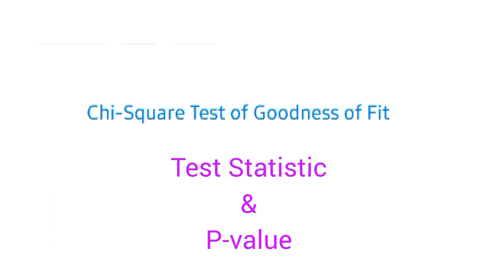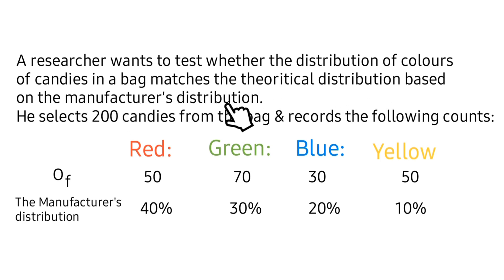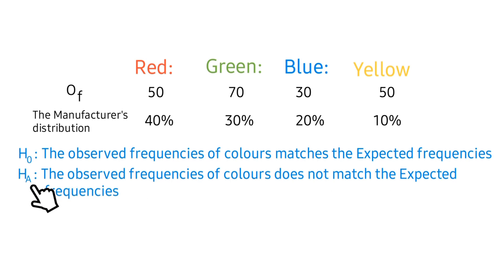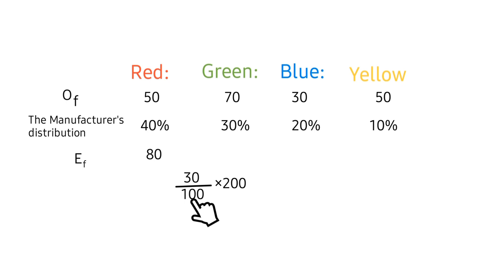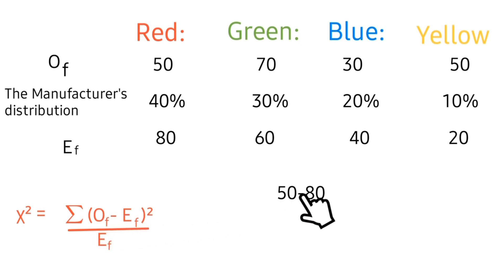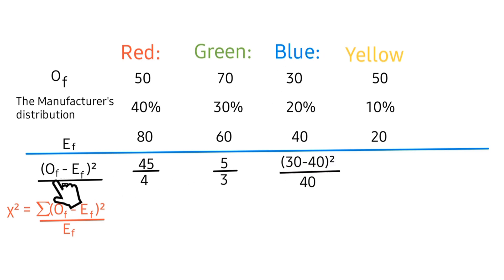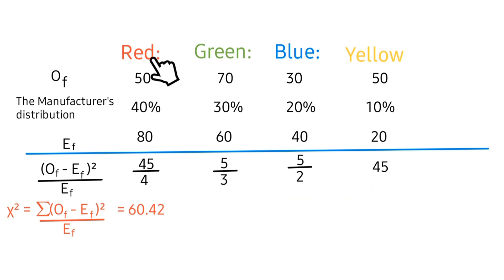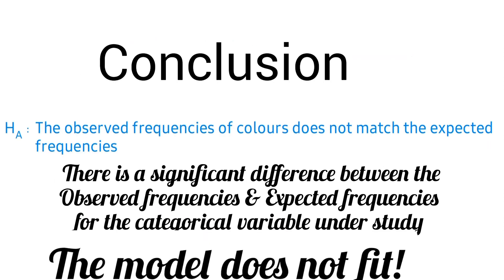Chi-Square Test for Goodness-of-Fit Explained: Step-by-Step Tutorial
Welcome to our comprehensive tutorial on the Chi-Square Test for Goodness-of-Fit! In this video, we will dive deep into understanding this fundamental statistical test, which helps determine how well observed data matches expected data. By the end of this video, you’ll have a solid understanding of the Chi-Square Test for Goodness-of-Fit and how to apply it to your own data

Video Outline:
- Introduction to the Chi-Square Test for Goodness-of-Fit
- What is a Chi-Square Test?
- Understanding Observed vs. Expected Frequencies
- Example Problem and Solution
- Calculating the Chi-Square Statistic
- Determining Degrees of Freedom
- Finding the P-Value
- Interpreting the Results
 - Conclusion and Summary

Goodness-of-fit testing assess whether observed frequencies or data follows a specific probability distribution or model. That's it focuses on the fit of observed data to an expected distribution. Chi-square goodness-of-fit involves one categorical variable with multiple levels.

Example: Testing if observed data matches the expected frequencies of categories in a single population.

The statistical test used is the Chi-square goodness-of-fit test.

Video demonstrated "How to state the

Null and Alternative Hypothesis for a Chi-square Goodness-of-fit test.

For Chi-square Goodness-of-fit test, the Null hypothesis typically states that "there is no significant difference between the observed and expected frequencies in the population or group for the categorical variable under study. That's, observed frequencies matches the expected frequencies. The alternative hypothesis would then assert that there is no significant difference between the observed frequencies and expected frequencies.

Here is how you can formerly state them;

Null hypothesis: There is no significant difference between the observed frequencies and expected frequencies in the population for the categorical variable under study. Alternative hypothesis: There is a significant difference between the observed frequencies and expected frequencies in the population for the categorical variable under study.

Video shows "How to identify the procedure and check the conditions for using a Chi-square Goodness-of-fit test".

The following steps can help to identify when to use a Chi-square Goodness-of-fit test and ensure that the necessary conditions are met for valid results:

Identify the procedure:

A Chi-square Goodness-of-fit test is used to determine whether the observed distribution of a categorical variable differs from a theoretical or expected distribution.

A Chi-square Goodness-of-fit test is commonly used when you have one categorical variable with multiple levels (categories), and you want to compare the observed frequencies in each category with the expected frequencies.

Check the conditions:

Independence: The observations must be independent. Each observation should belong to only one category, and the categories should be mutually exclusive.

Sample Size: Each expected frequency should be at least five (5). If any expected frequency is too low (less than 5), you may consider combining categories to meet the assumption of expected frequencies greater than 5.

Video shows how to calculate Chi-square test Statistic and compare it to the critical value from the Chi-square distribution table with appropriate degrees of freedom.

Video also Interpreted the P-value and draw conclusion. If Test Statistic is less than the critical value, you can accept Null and conclude that there is no evidence of significant difference between the observed frequencies and expected frequencies.

Whether you’re a statistics student, researcher, or data analyst, this tutorial will help you grasp the essential concepts and apply the Chi-square Test for Independence confidently in your projects.